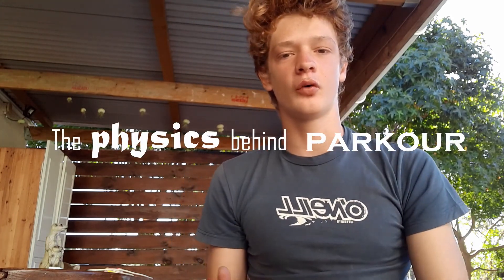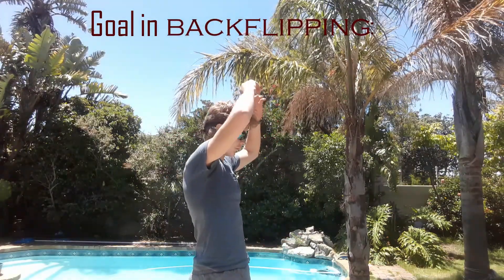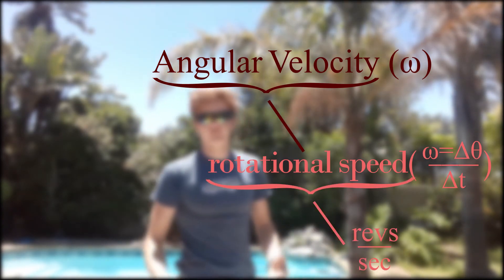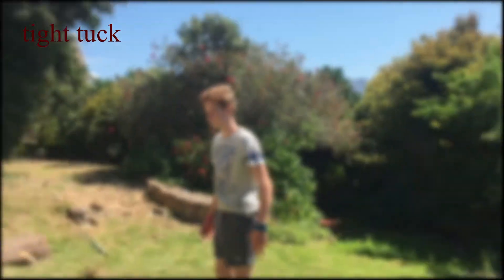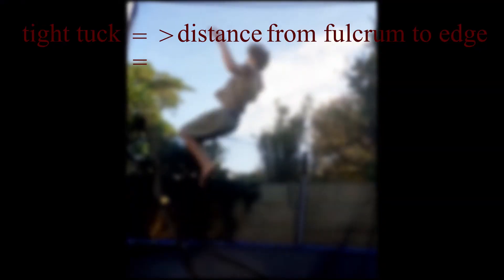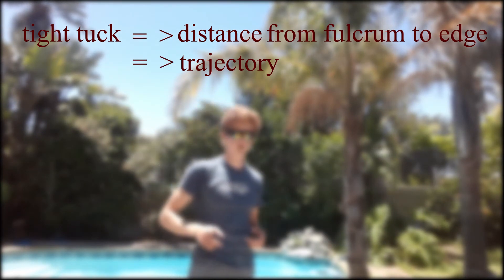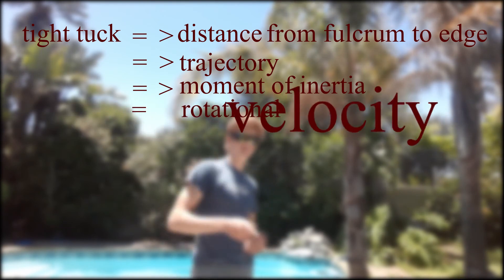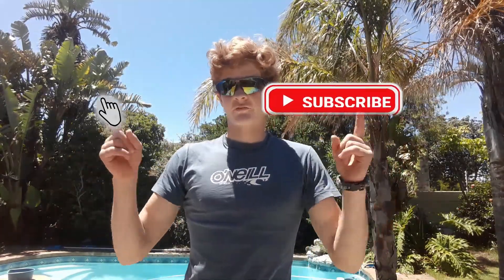The Physics Behind A Backflip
How in the world does a backflip work??? Welp heres the physics behind a backflip for you!

Backflip: If you don't know what this is then you probably live under a rock

Nathan: A Freerunner, Tricker and Tracer who has just joined Cape Stunts!